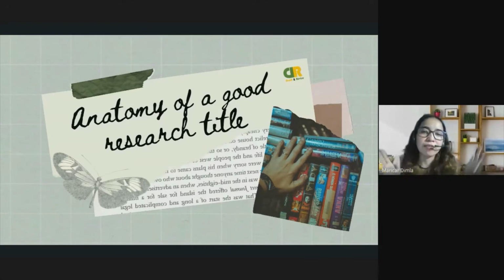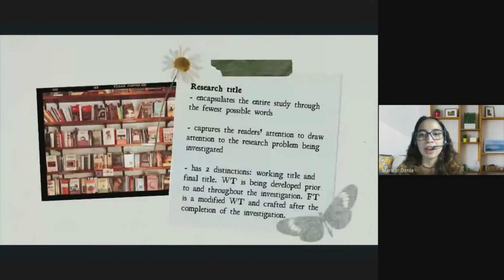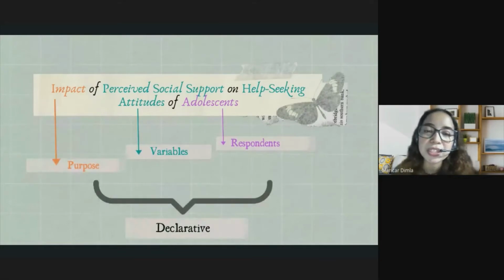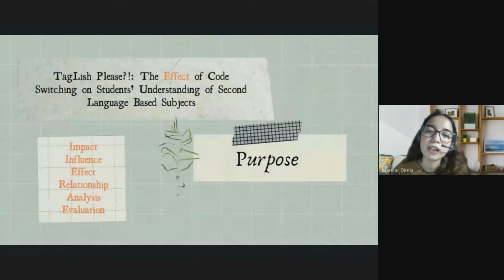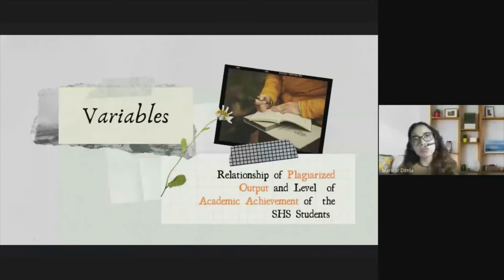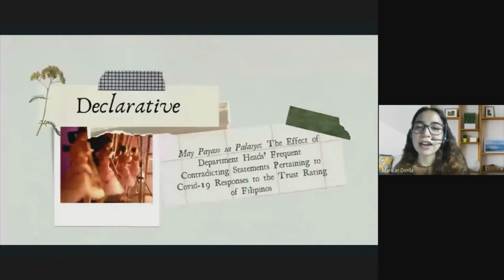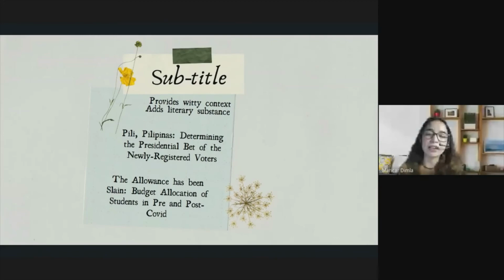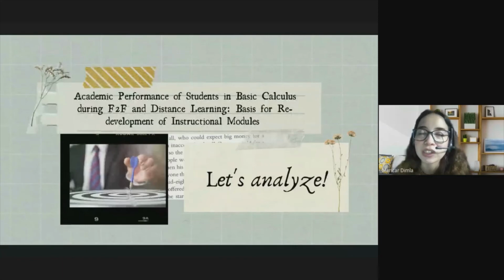Formulating a Research Title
Proposing a research title made easy!